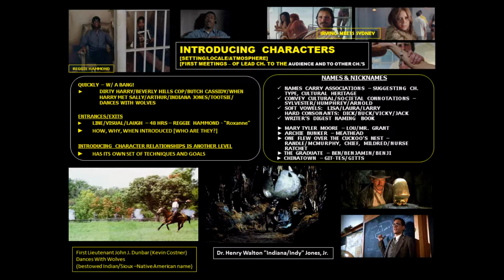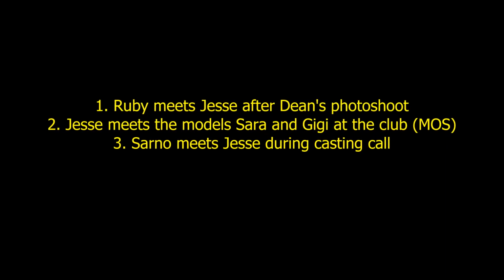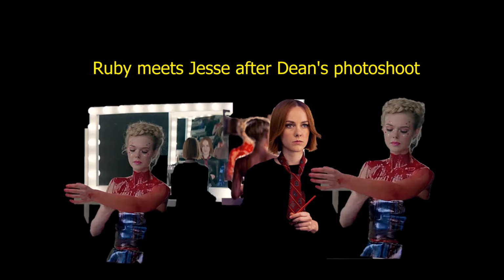The Neon Demon - Meet Jesse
Character Introductions / Introducing Character relationships

Vimeo: JCinema